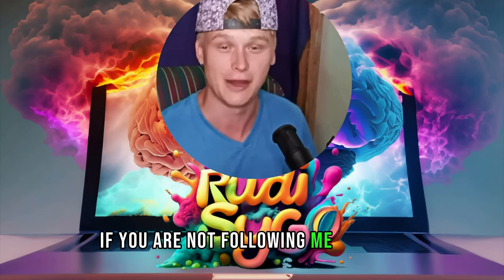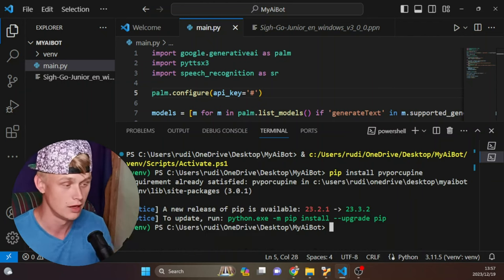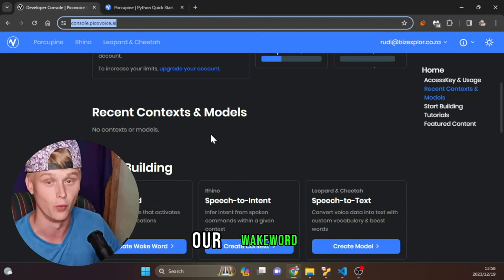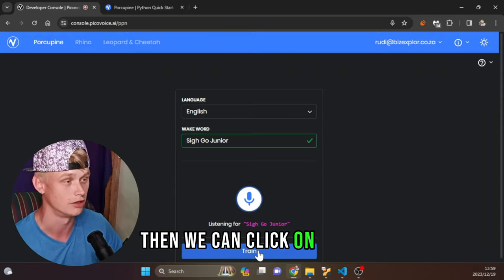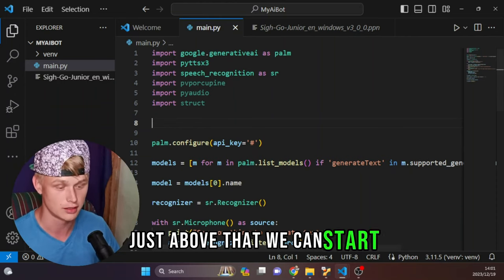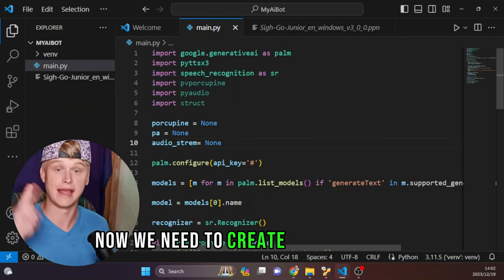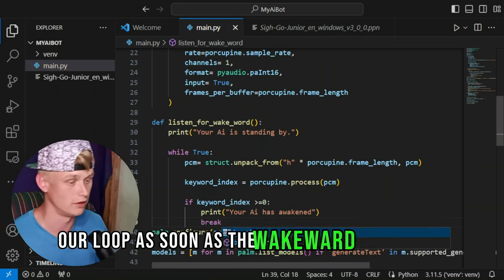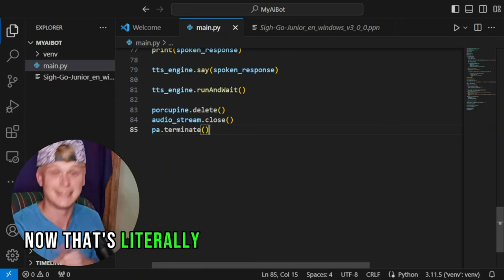Build Your own Ai Chatbot with a Wake Word using Google Gemini API and Python like ChatGPT 4.5 Turbo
🚀 Dive into the future of AI with our latest video, "Build Your Own AI Chatbot with a Wake Word using Google Gemini API and Python like ChatGPT 4.5 Turbo"! 🤖✨

Are you fascinated by the capabilities of AI chatbots like ChatGPT 4.5 but unsure where to start in creating your own? This tutorial is your gateway to mastering the art of AI chatbot creation! 🌟

👉 What you'll learn:

How to leverage the power of Google Gemini API for seamless integration
Step-by-step guidance on programming your chatbot in Python
Implementing a custom wake word for your AI chatbot, making it uniquely yours
🧠 Whether you're a seasoned coder or a curious beginner, this video is packed with insights and practical tips to elevate your AI game. We break down complex concepts into easy-to-follow steps, ensuring a fun and enriching learning experience.

🔥 Don't just dream about AI – build it! Watch now and start your journey towards creating an AI chatbot that not only listens but also responds intelligently to your command. Your own ChatGPT-like bot is just a few clicks away!